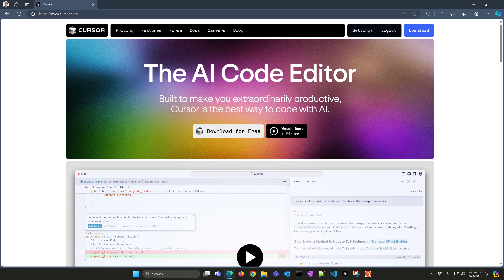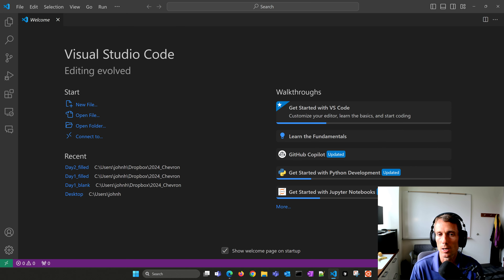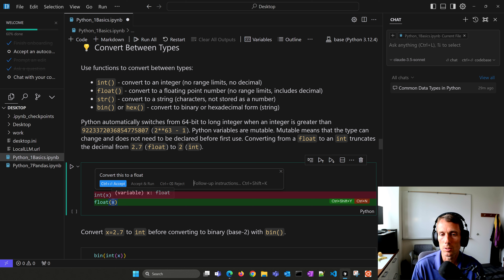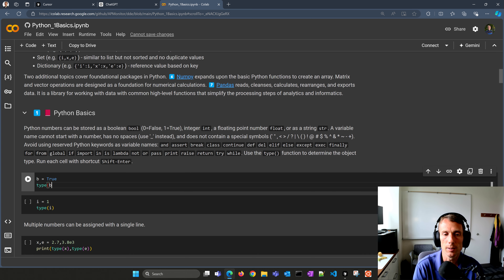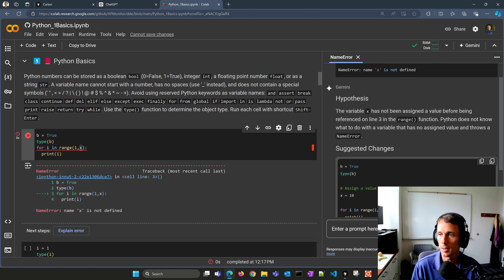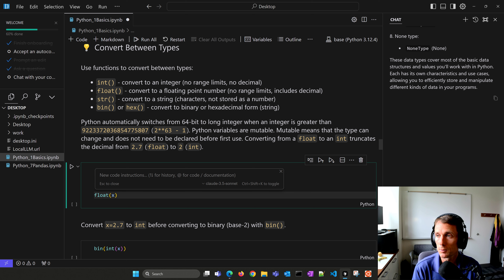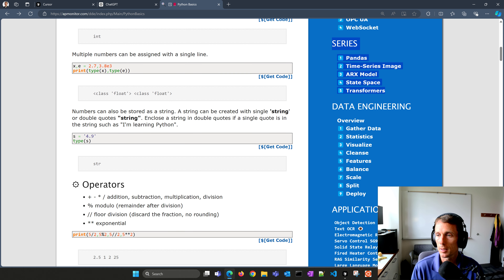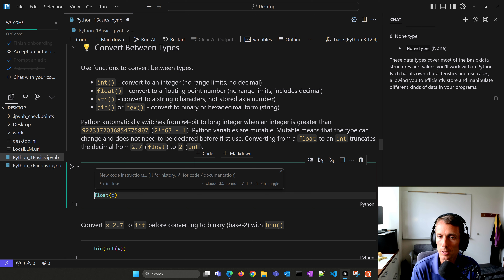GenAI Assisted Coding with Cursor and Google Colab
Explore the cutting-edge tools that are revolutionizing the way developers code—Google Colab and Cursor (a fork of VSCode)—for GenAI-Assisted Coding. Discover how these AI-embedded editors are designed to boost your productivity, streamline your workflow, and enhance your coding experience.

Google Colab offers a collaborative, cloud-based environment perfect for data scientists and developers working on machine learning projects, while Cursor brings the power of AI directly into a familiar coding environment, enabling you to code smarter and faster. Whether you're debugging, writing new code, or exploring new possibilities, these tools have the AI-driven capabilities to take your development process to the next level.